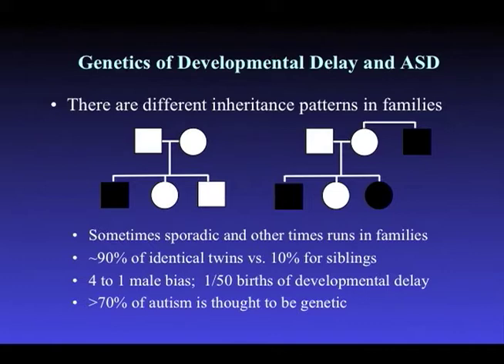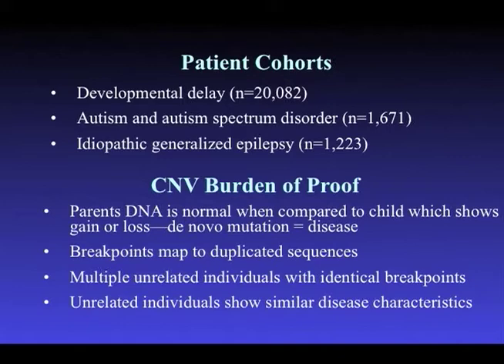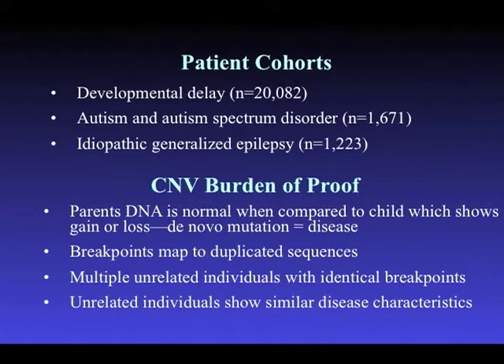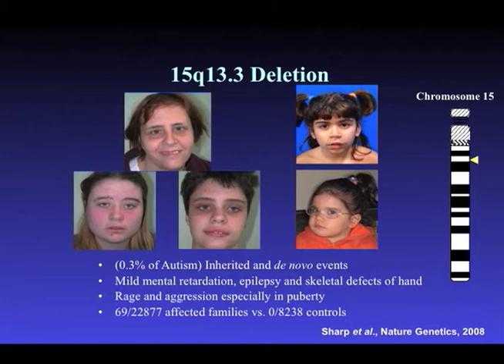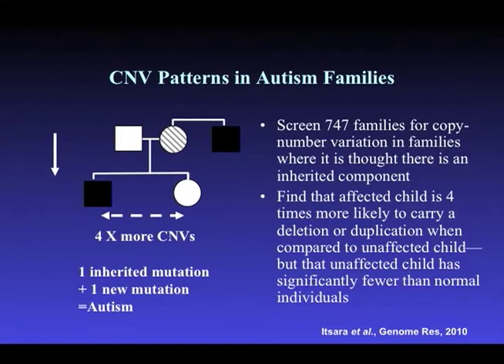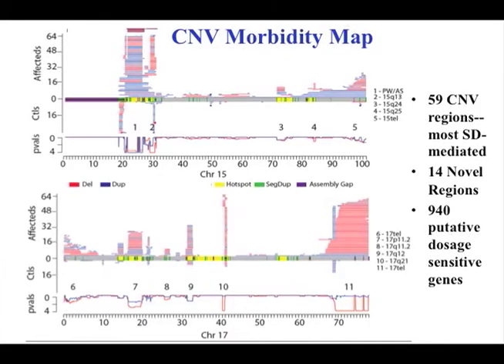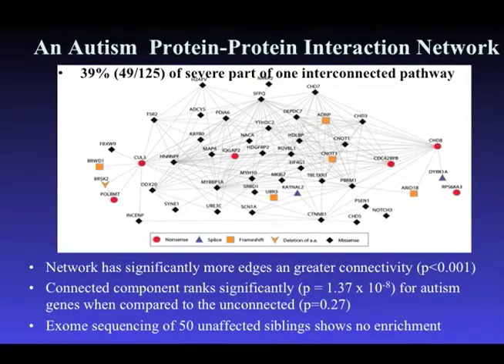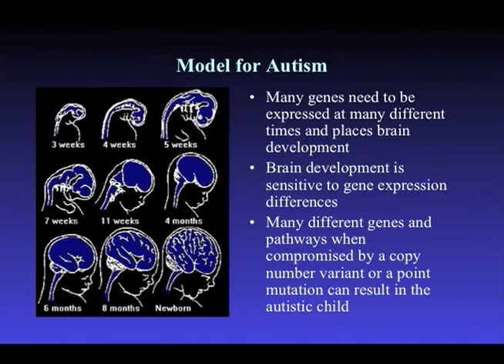Developmental Delay and Copy Number Variation (2012)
Developmental Delay and Copy Number Variation
Presented by Evan Eichler, Ph.D., from the University of Washington